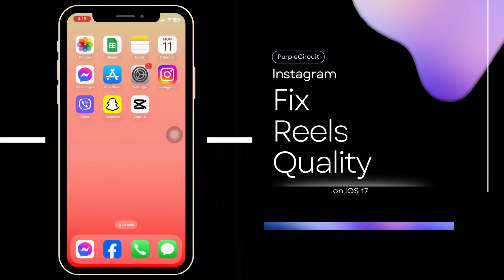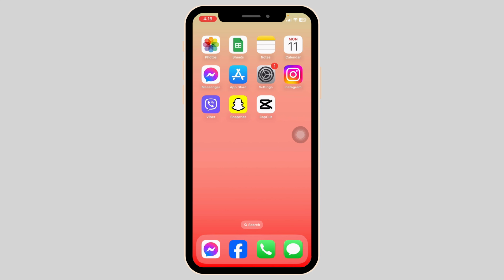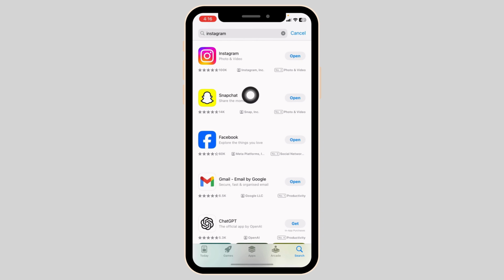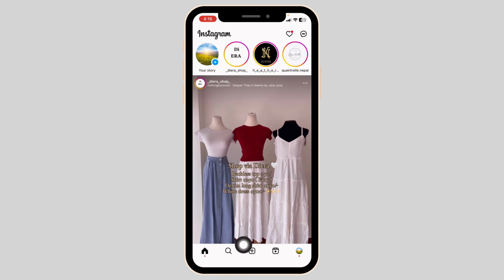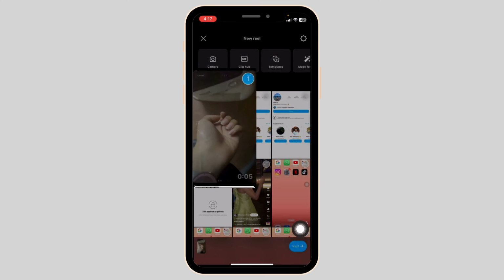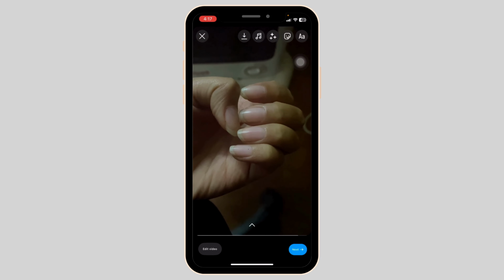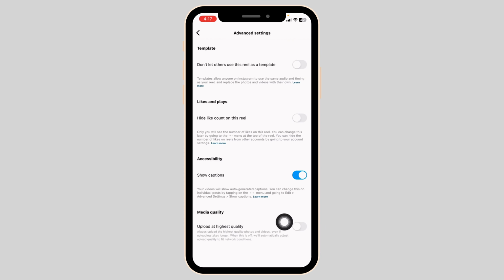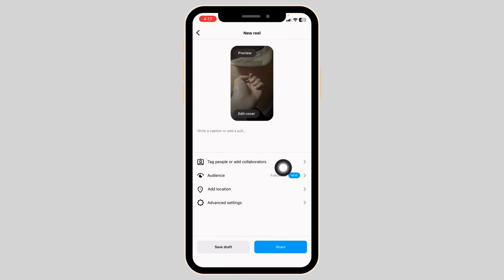How to Fix Instagram Reels Low Quality Problem! (2 WAYS)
Struggling with low-quality videos on your Instagram Reels? Say goodbye to poor resolution and hello to crisp, clear content in 2024! This essential video guide offers two effective solutions to the common issue of low-quality Instagram Reels. Perfect for influencers, content creators, and anyone looking to improve their Instagram game.

In this tutorial, we'll cover:
- Understanding the reasons behind low-quality video issues in Instagram Reels.
- Two proven methods to significantly enhance the quality of your Reels.
- Step-by-step instructions to adjust settings for optimal video resolution.
- Tips on shooting and editing videos to prevent quality loss when uploading to Instagram.
- Expert advice on maintaining high video quality consistently across all your Reels.

Don't let low-quality videos hold you back! Elevate your Instagram Reels and captivate your audience with high-definition content. If you've been asking yourself, 'How can I fix low-quality videos on Instagram Reels in 2024?' - this video is your answer.